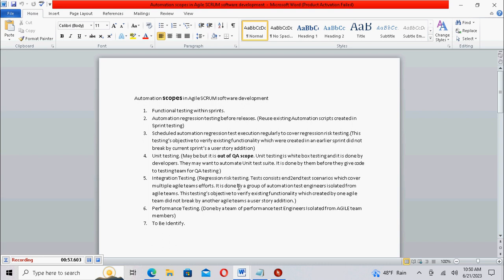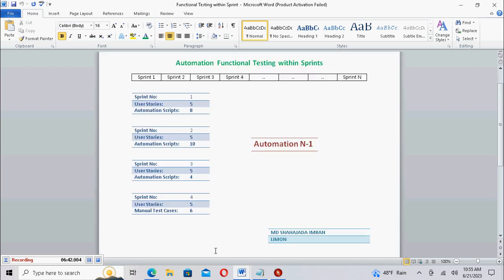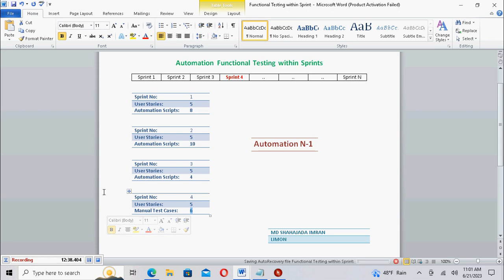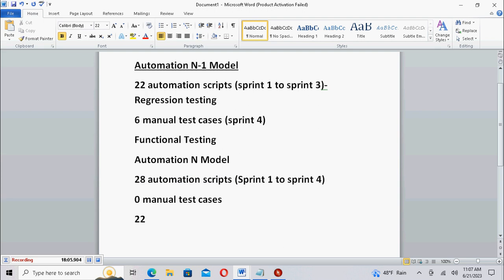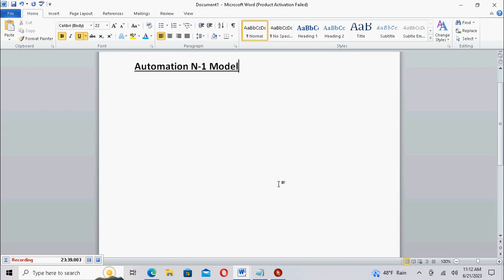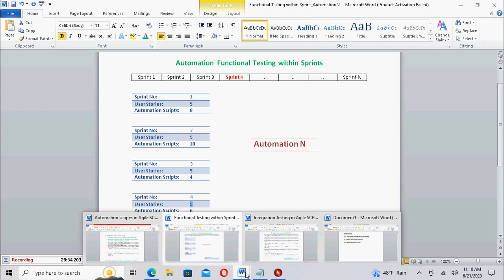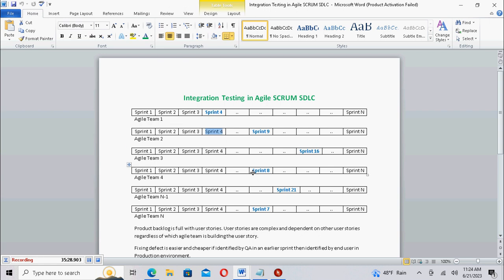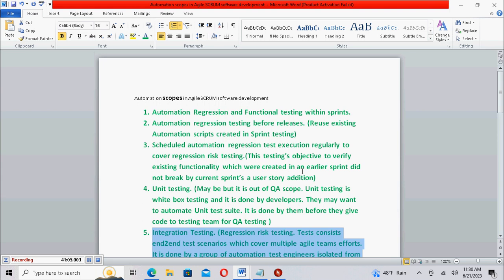Automation Scope in AGILE SCRUM Software Development. (Explained)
Author of this tutorial: md shahajada imran
SDLC: Agile SCRUM Software development.
Topic: How automation fits in agile software development.
Tools: It is a tool independent topic.

In this tutorial I have explained how we can implement automation in agile environment.